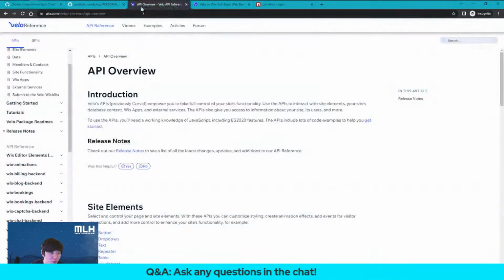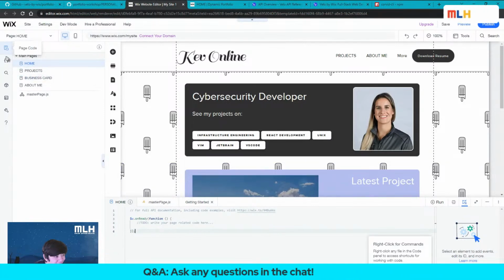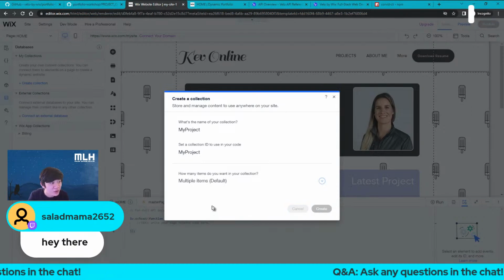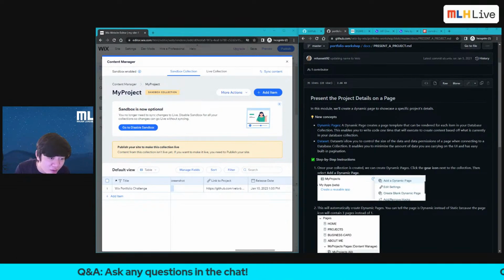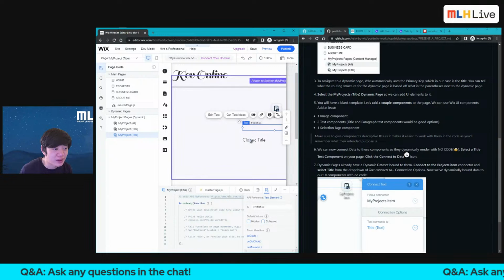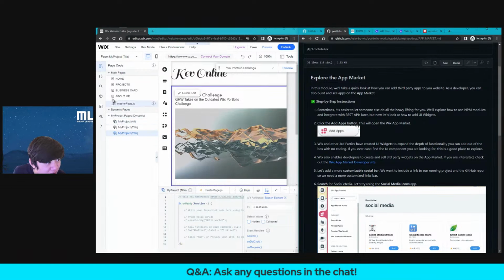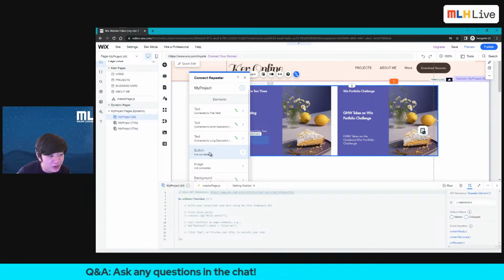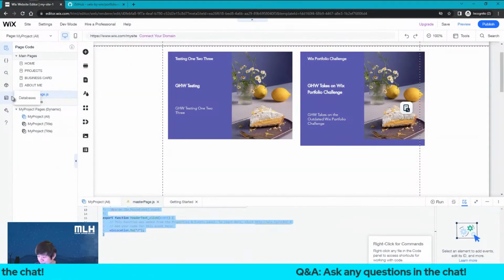Wix's Portfolio Challenge - Global Hack Week: January 2023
Wooo, ready to explore the new development world with Wix? Join me and lets explore together.